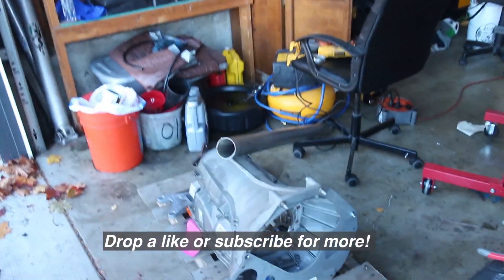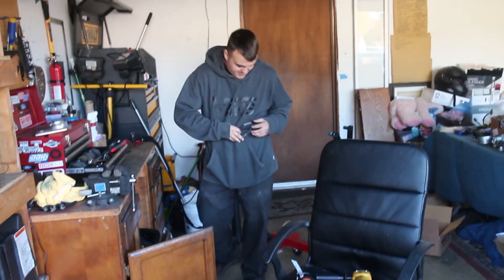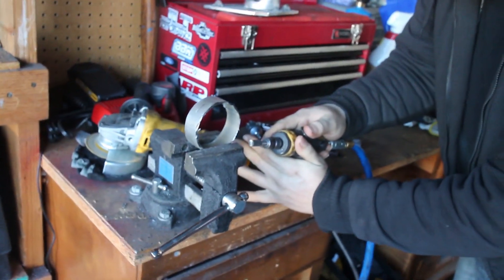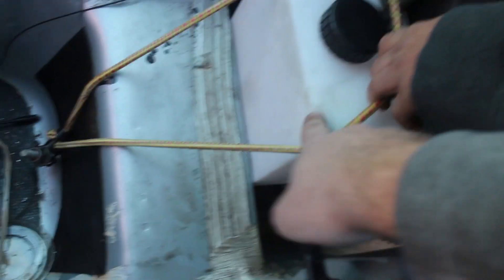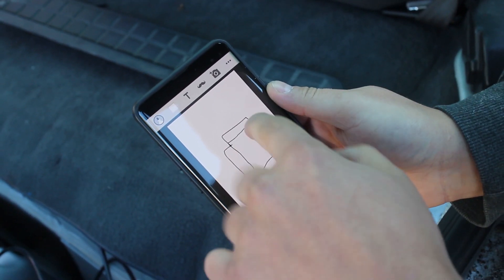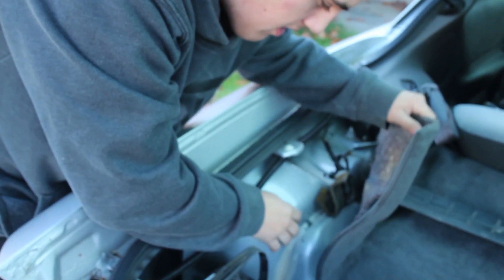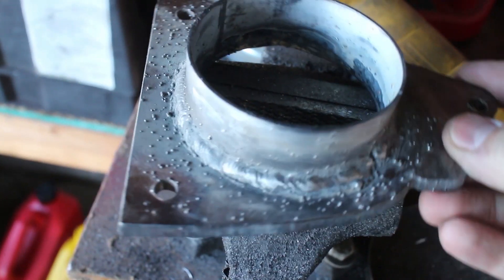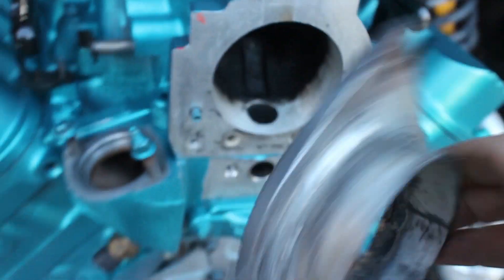Project F L67 Camaro Rebuild Part 12 (We Get our Custom Supercharger Intake Welded and Fabricated!)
In this video we work on fabricating the supercharger intake adapter flange for Project F! This is one of the major hurdles to an L67 swap in a Camaro or Firebird. The L67 is a FWD motor that we're putting in a RWD format, so the eaton m90 supercharger inlet will be facing the firewall. With this adapter we plan on adding a tight radius 90 degree silicon cobra head adapter, this should clear the firewall. More details to come, especially once we can get the motor in for measurments!!